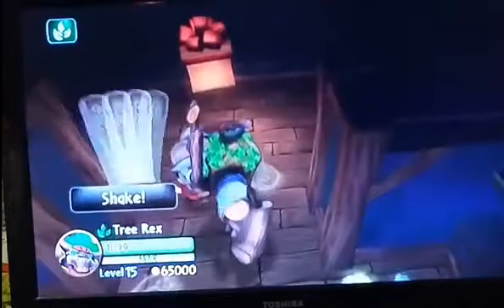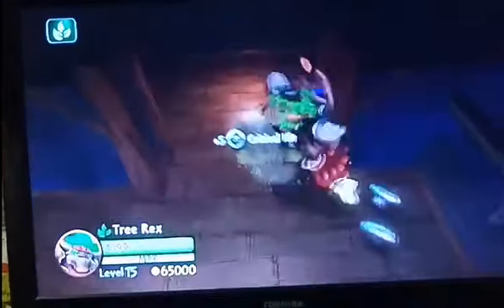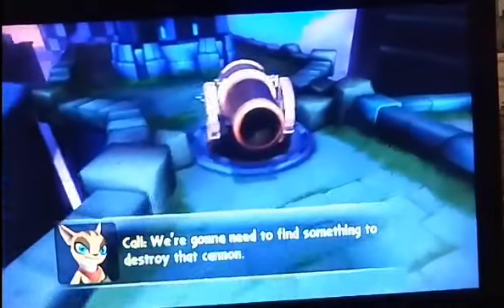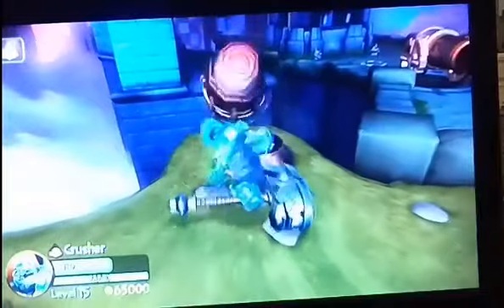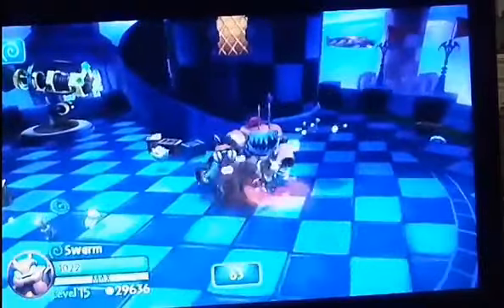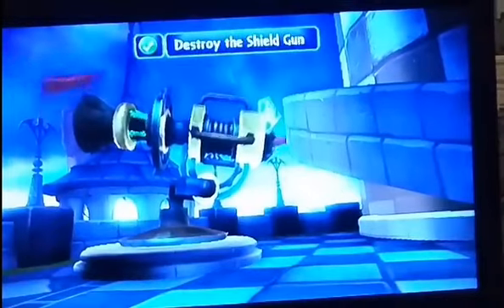Skylanders Giants Giant Locke Episode 8